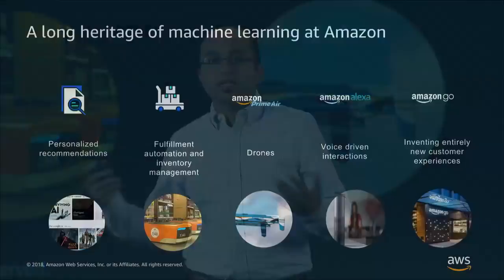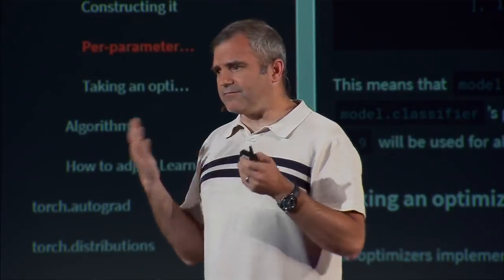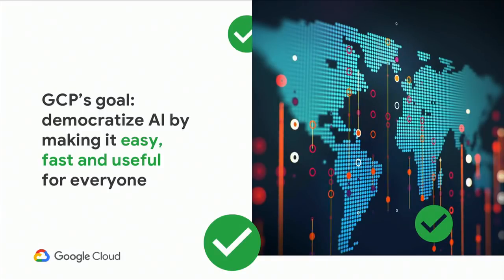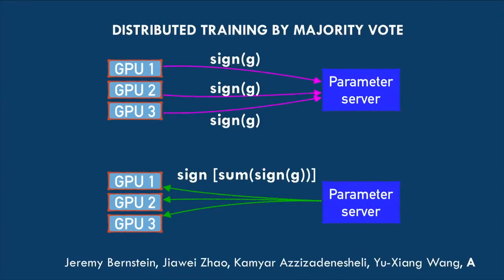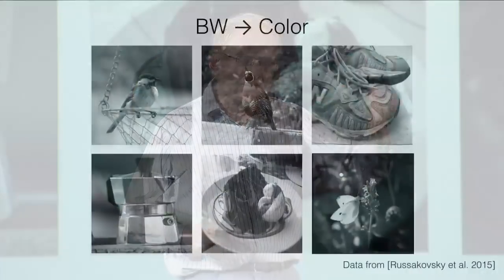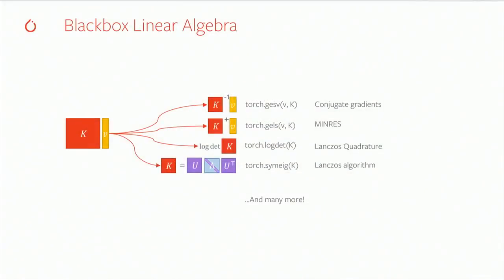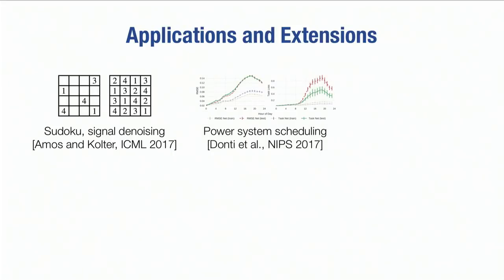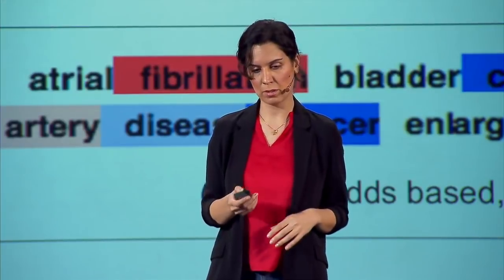PyTorch developer conference part 2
Sessions about Cloud Partners & Applied Research in Academia, with talks by @sunilmallya (@awscloud), @aronchick (@GoogleAI), @AnimaAnandkumar, Alyosha Efros, @zicokolter, @narges_razavian

(THIS IS A MIRROR)